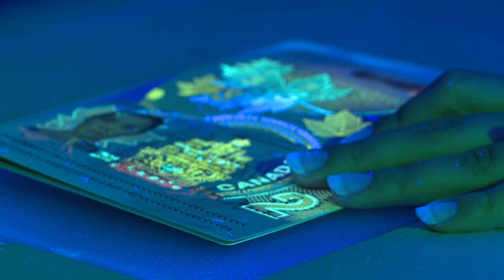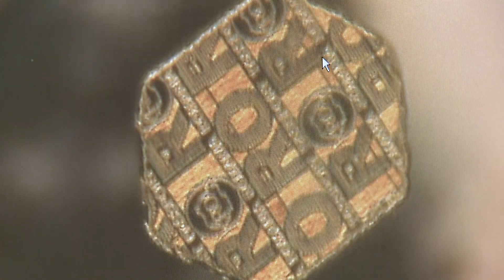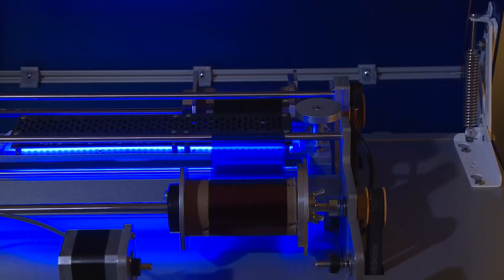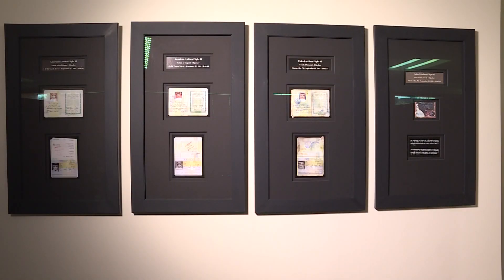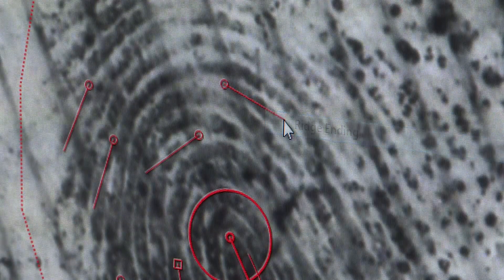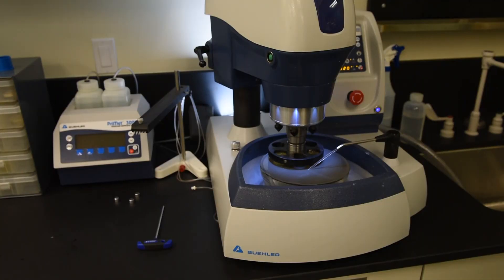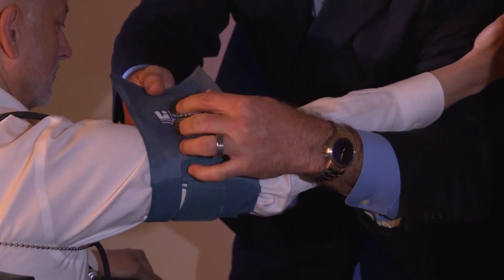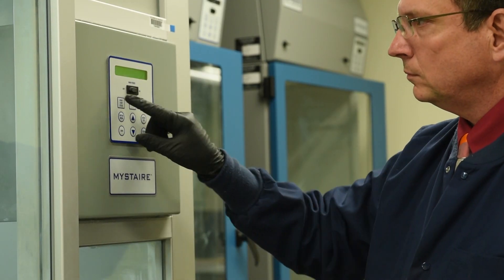HSI's Forensic Laboratory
Since its creation in 1978, the ICE Homeland Security Investigations Forensic Lab has been the only U.S. crime laboratory specializing in the scientific authentication and research of travel and identity documents and related issues. The HSI Forensic Lab supports every type of case that ICE and its law enforcement partners investigate – including document fraud, gang-related activity, drug trafficking, bulk cash smuggling, human smuggling, child exploitation, cybercrime, and terrorism.